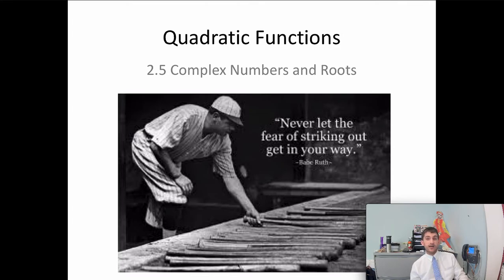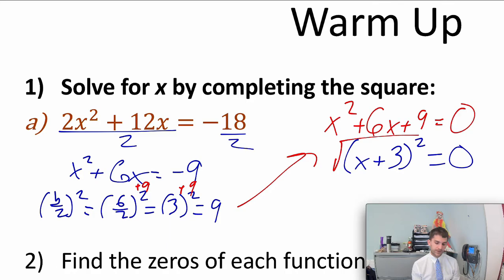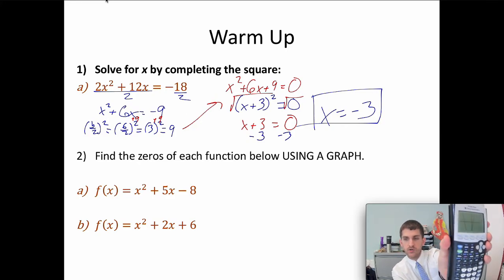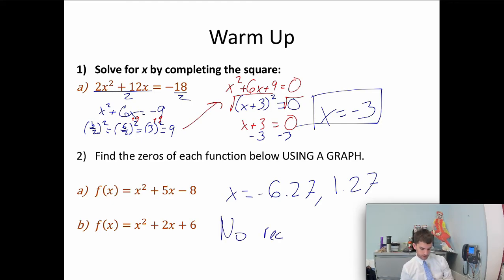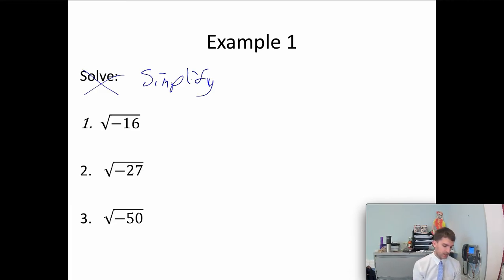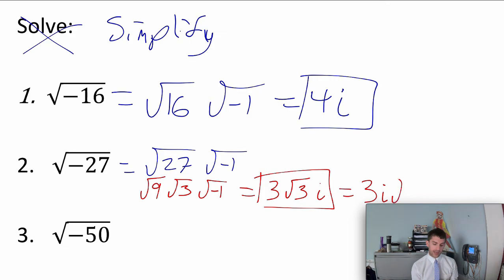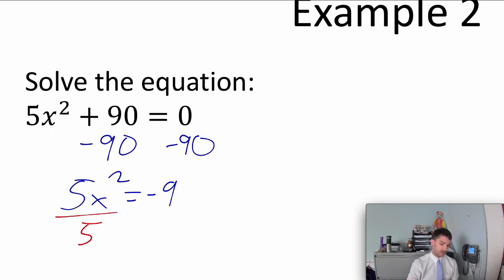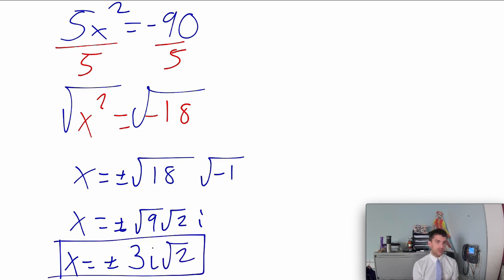A2 2.5 Notes Part 1